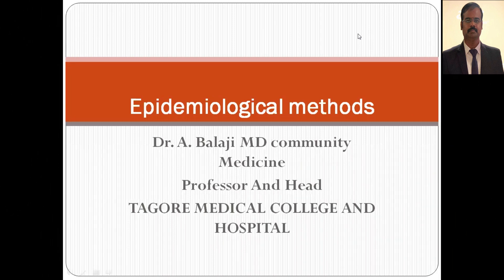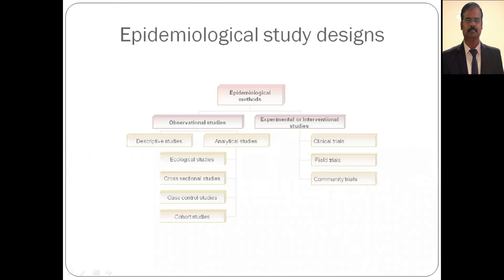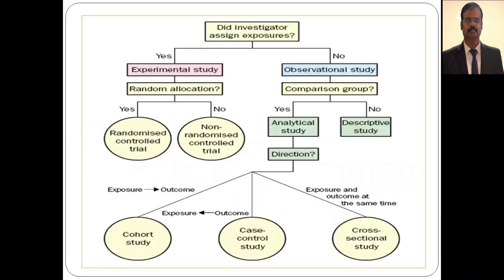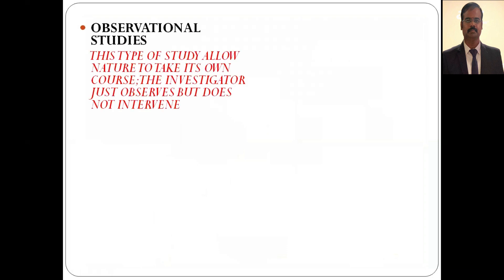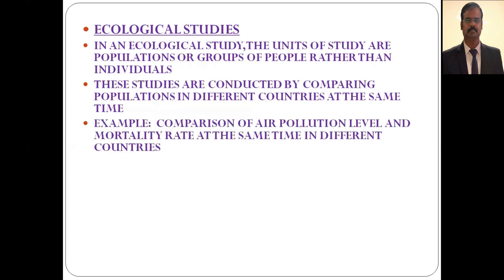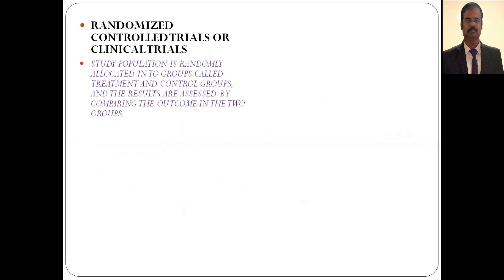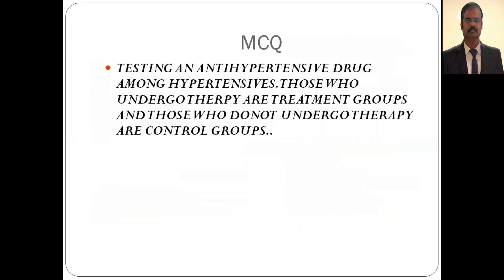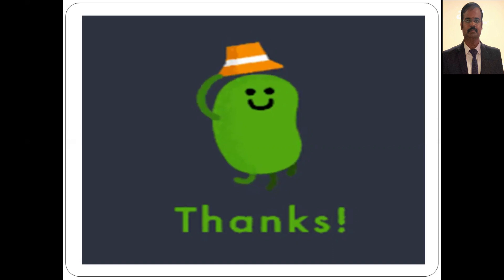INTRODUCTION TO EPIDEMIOLOGICAL METHODS | DR.BALAJI M.D., | PSM | MEDUSANE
*Medusane* proudly presents the *second lecture* of *Dr.A.Balaji M.D., Professor & Head, Department of Community Medicine, Tagore Medical College and Hospital* on *Epidemiological Methods and Descriptive Epidemiology*

Listen from the most favorite faculty of PSM and do comment your doubts.

Mention the topics you guys feel difficult so that we will request faculties to help you all through their lectures. Follow us for updates 👇👇👇